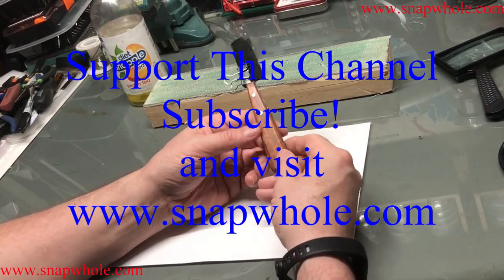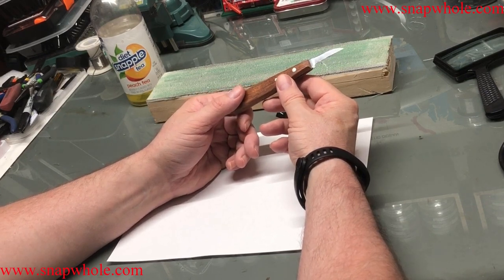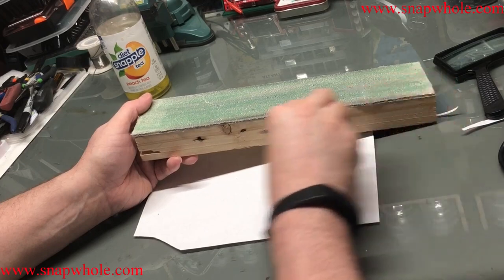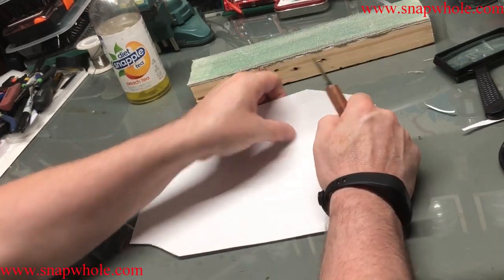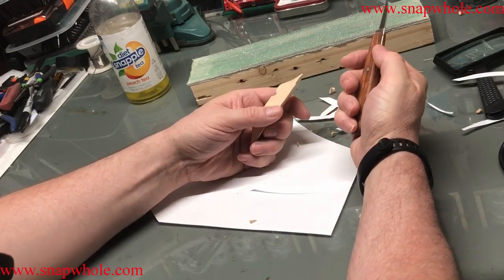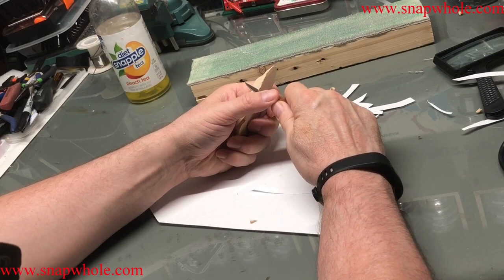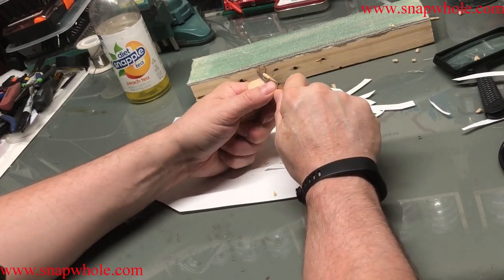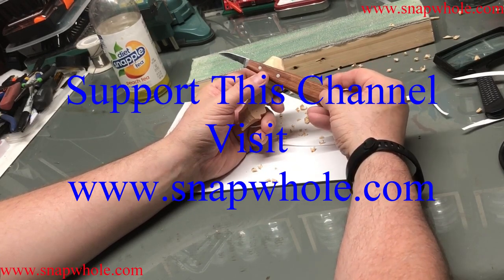Proops Brothers Wood Carving Knife Review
I ordered this from England, very reasonable cost, its a sheffield knife, and is my second favorite knife for craving (murphy is my favorite)
Price delivered to me was about $11